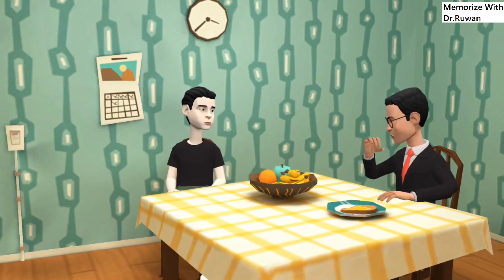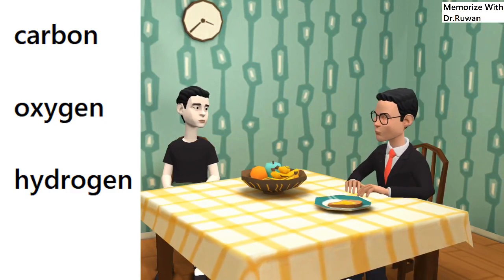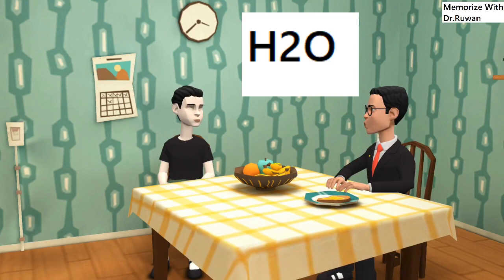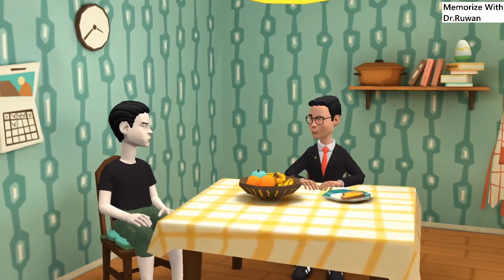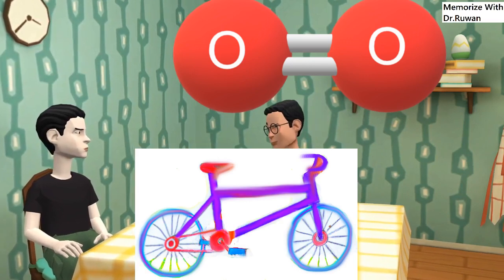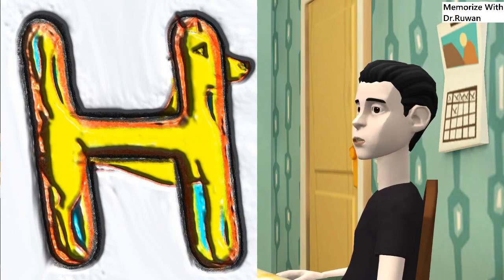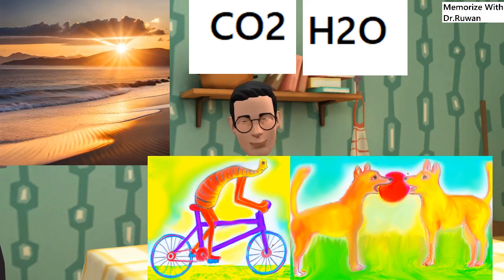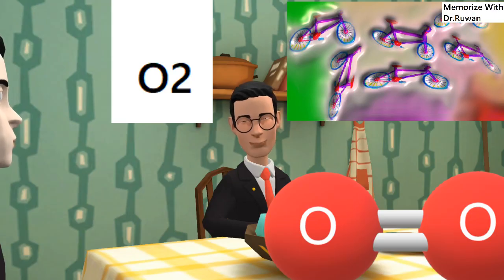The father who swallowed the sun (part 2)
Welcome to my video (part two) providing a simple overview of the photosynthetic reaction and how it leads to the formation of glucose. In this beginner-friendly tutorial, I break down the process step by step, making it accessible to anyone, regardless of their background in science.

By watching this video, you'll gain a solid understanding of the fundamental concepts behind photosynthesis, even if you have no prior knowledge of the subject. It's suitable for children, beginners, or anyone with a keen interest in learning the basics of this fascinating topic.

Join me as we explore how living beings harness the sun's energy by utilizing glucose, which is a key product of photosynthesis. You'll discover the importance of sunlight, and how plants convert carbon dioxide and water into this essential carbohydrate.

This video aims to make the complex process of photosynthesis easily understandable and enjoyable for everyone. Watch, learn, and share this educational content with others who may find it helpful!